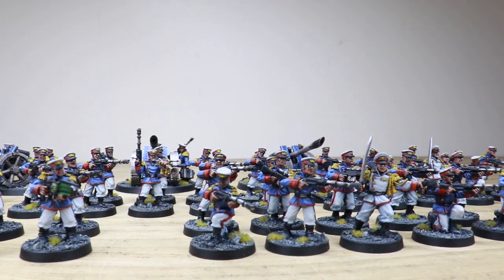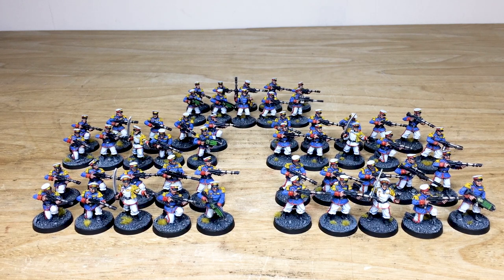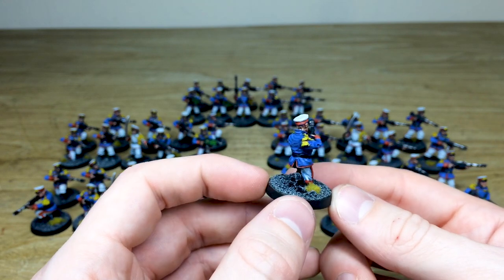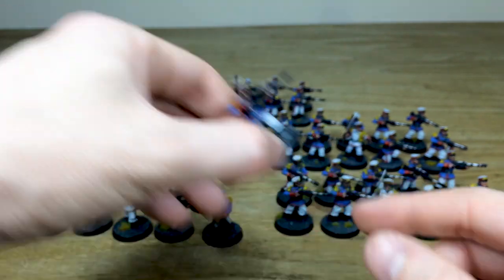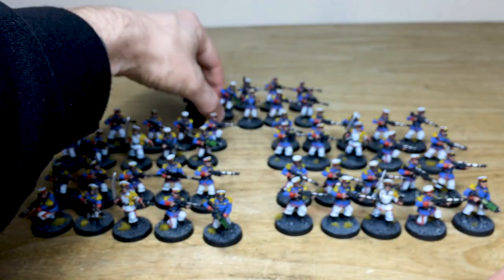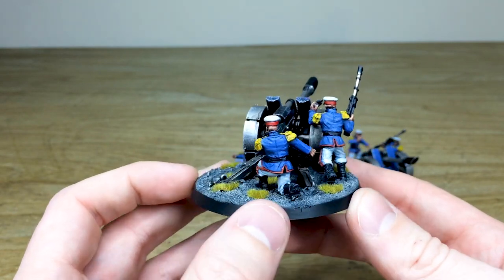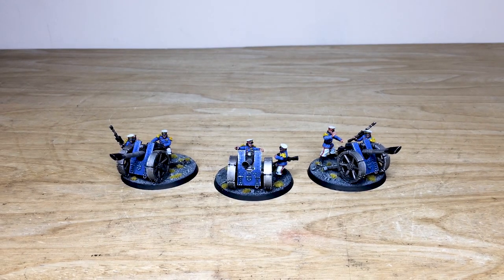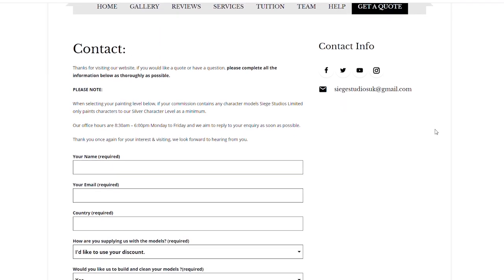PAINTING SHOWCASE Astra Militarum Army Mordian Victoria Miniatures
For our showcase today we have this great Astra Militarum Mordian Iron Guard themed army using models from Victoria Miniatures, completed to our Bronze painting level.